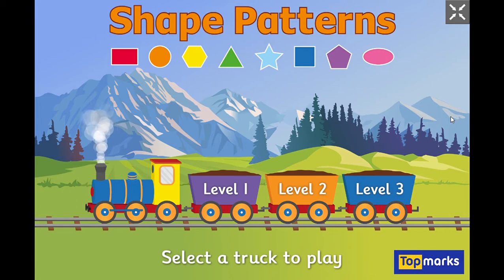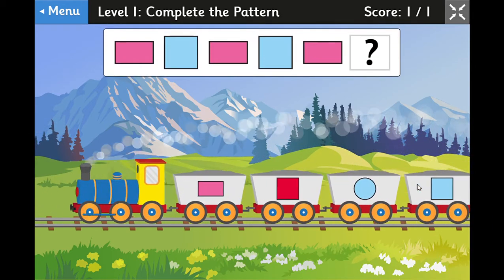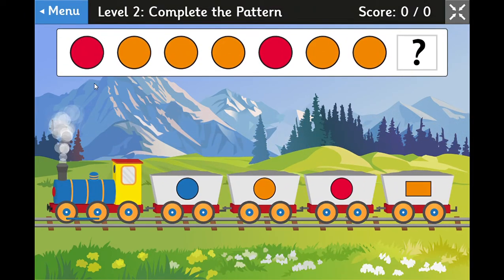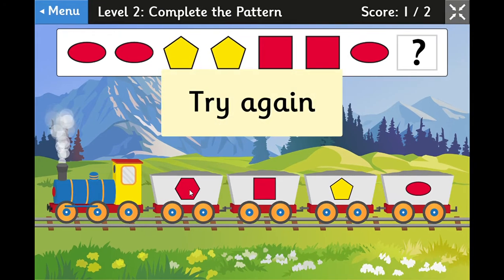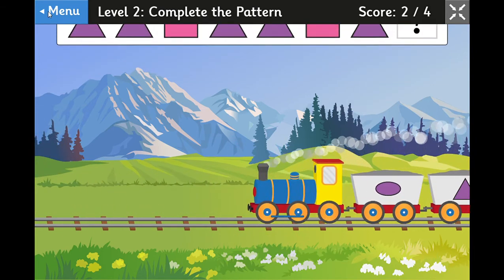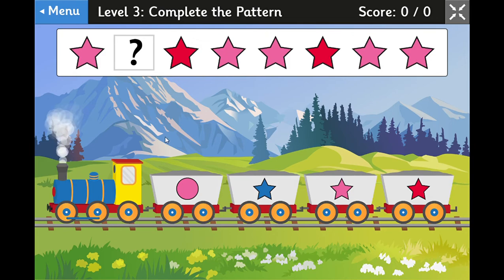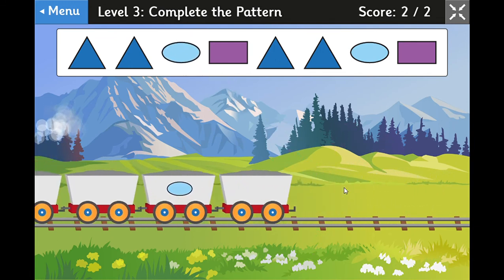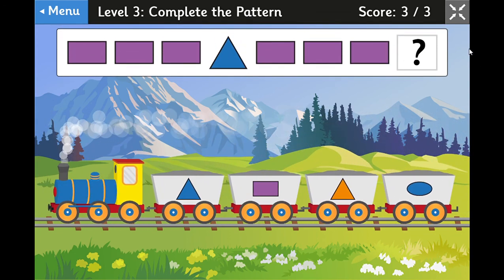Shape Patterns on top marks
figure out what shape is missing in the pattern